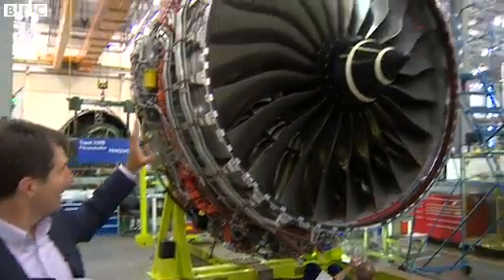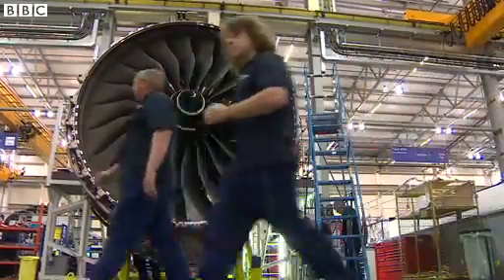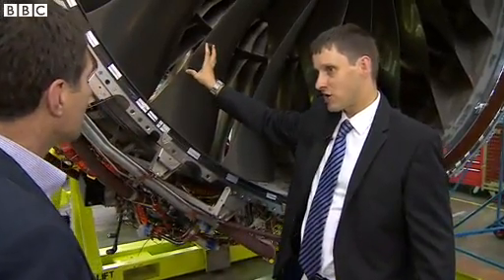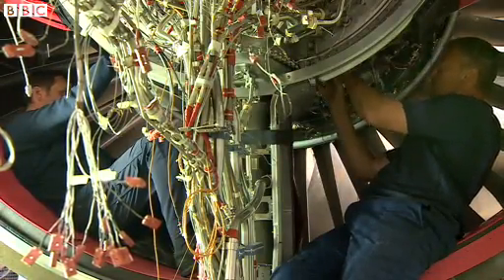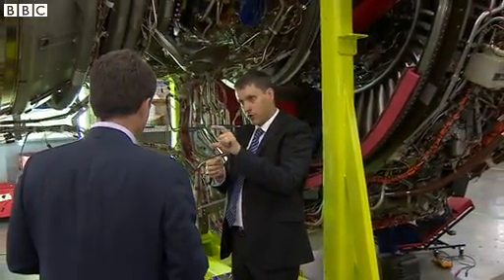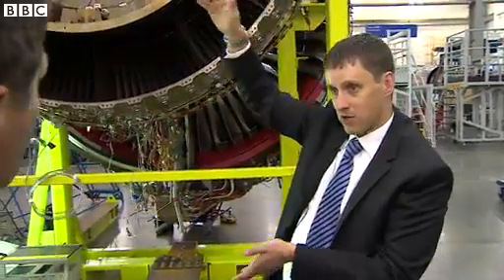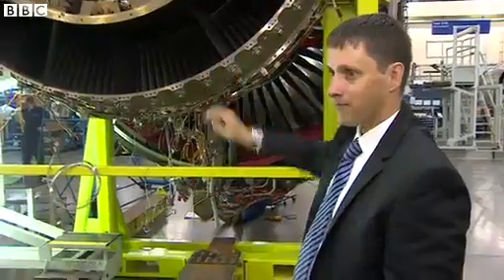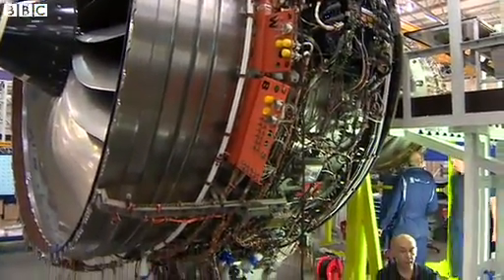BBC News Airbus A350 Rolls Royce XWB engine Close up look mp4